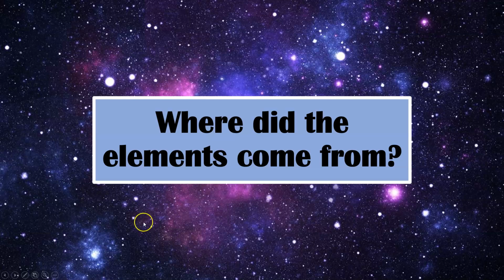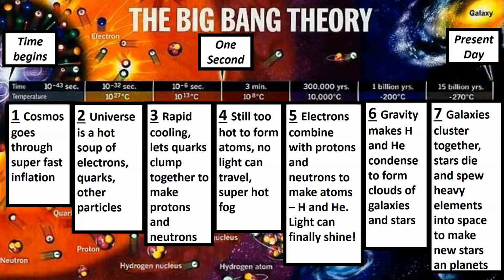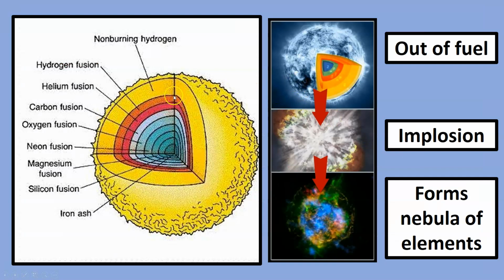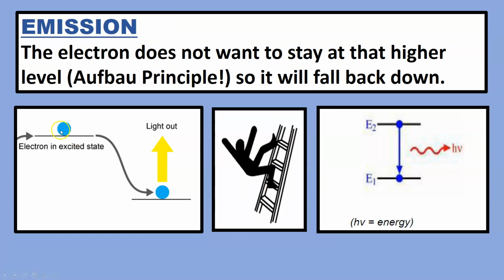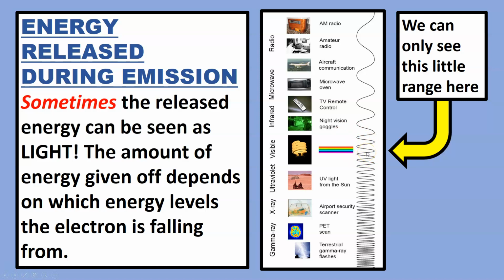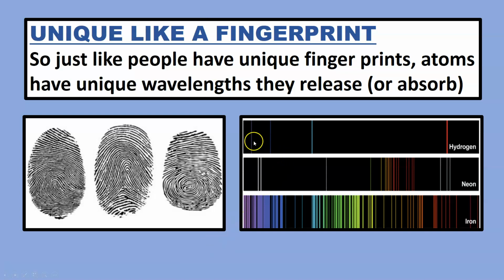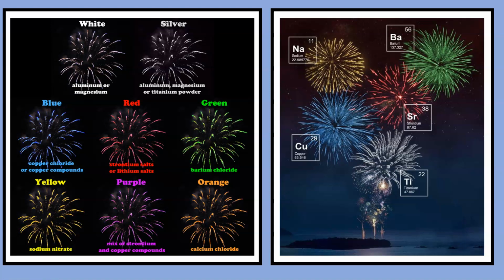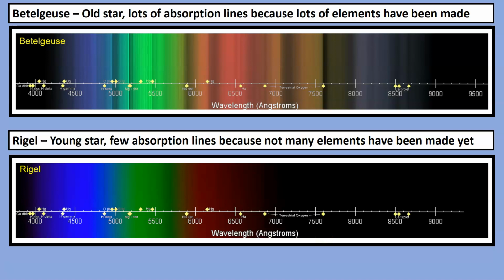15 RC Absorption and Emission